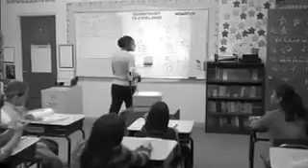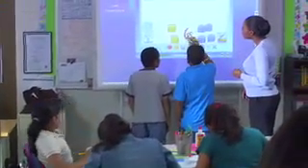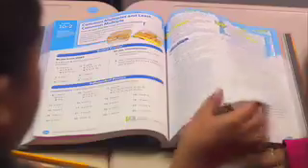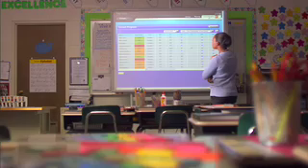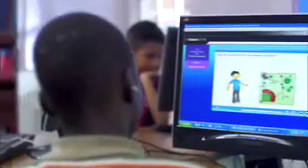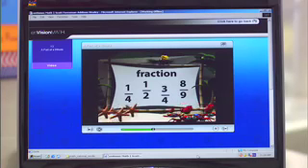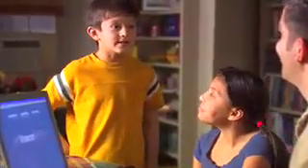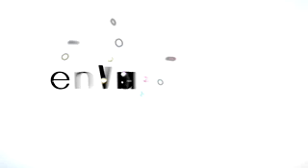The Next Generation of K-6 Math Instruction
After listening to top elementary educators in the country, Pearson has responded with the math program PreK-6 teachers have been clamoring for, Scott Foresman -- Addison Wesley enVisionMATH. a "hands-on and "minds-on" program, organized to address rigorous state standards and based on research by the most respected experts in the field. A revolutionary organization and pacing plan offers the flexibility to personalize the program to support district curriculums. With a major focus on visual learning, enVisionMATH takes the next step in problem-solving, redefines true "conceptual understanding", and makes math accessible to all students.

Even though our children are growing up in a digital world, they must "power down" when they enter the classroom. enVisionMATH, now offers a seamless blend of digital animation with visually compelling print materials that engage students -- YET still focuses on the conceptual understanding and problem-solving that is foundational for the higher level math required for students to be successful in the 21st century economy. When many studies show that U.S. students are lagging behind their peers in other parts of the world, enVisionMATH now provides the next generation of math instruction that will reverse these statistics.  Currently available for review, enVisionMATH will be implemented in classrooms across the country in the Fall, 2008.